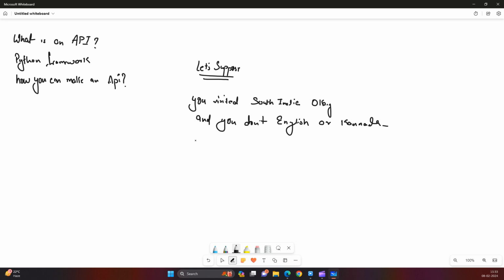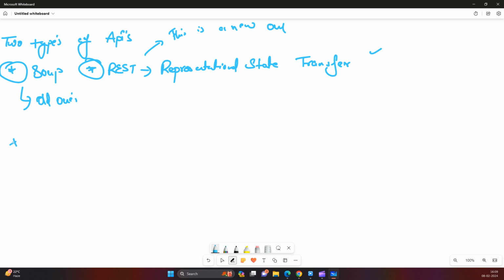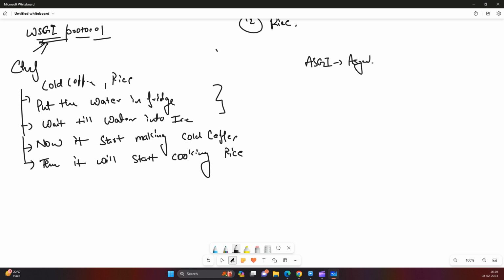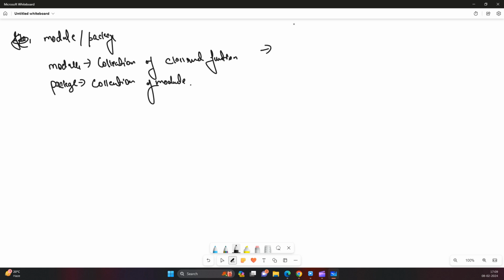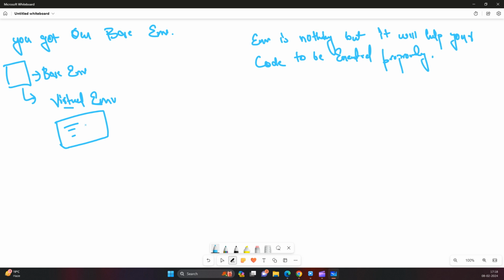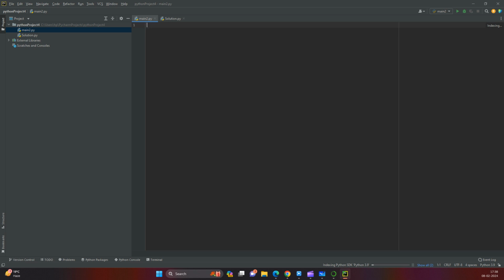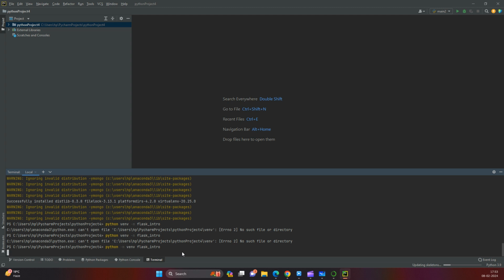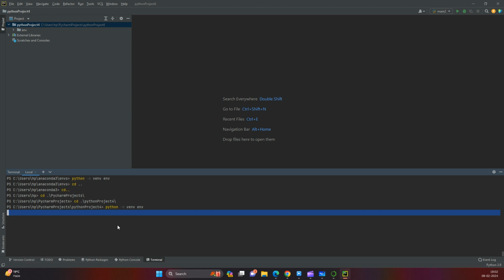Mastering Python Development: APIs, Frameworks, Modules & Virtual Environments 🐍🚀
Dive into the world of Python development with this comprehensive tutorial! 🌟 Join me as I explore APIs, frameworks, modules, and virtual environments to supercharge your Python projects. Learn how to harness the power of Python's ecosystem effectively, from building robust APIs to managing dependencies with virtual environments. Whether you're a beginner or an experienced developer, this guide has something for everyone! 📦💡